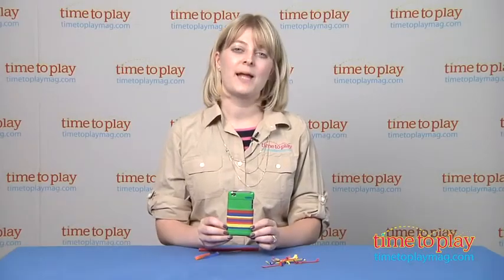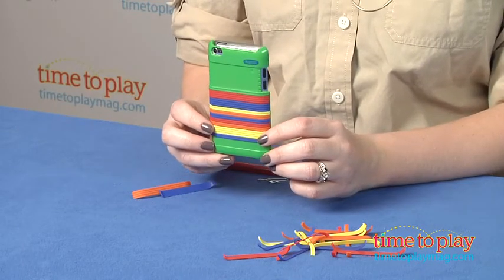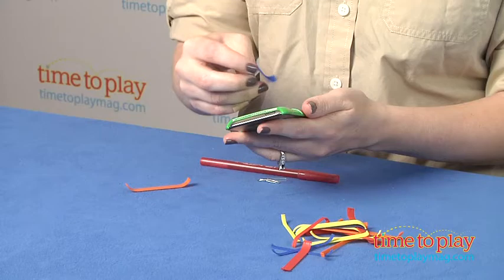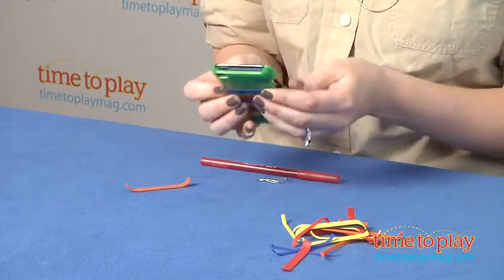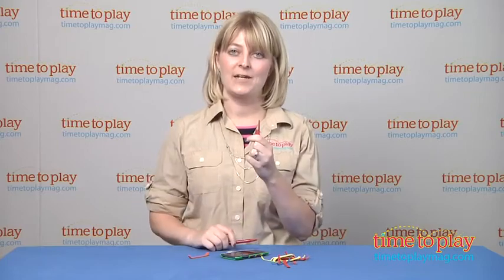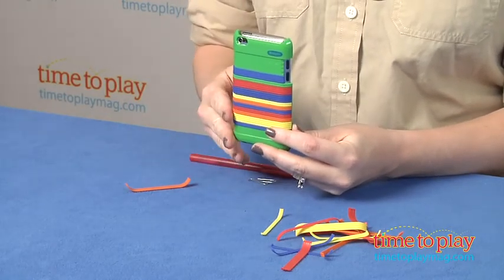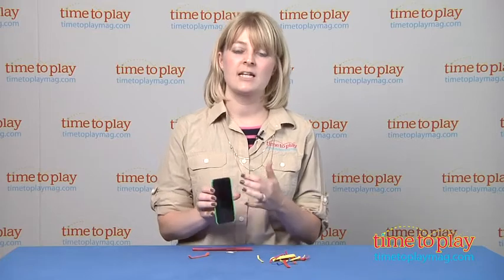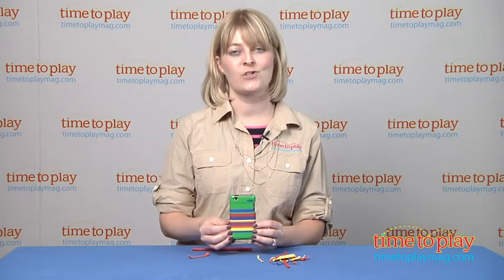Crayola Color Clickers from Griffin Technology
Crayola Color Clickers give young iPod users the option to design their own iPod cases. Color Clickers are available in either a green or yellow protective polycarbonate shell that fits on the back of an iPod Touch 4th Generation. Each shell comes with 28 coordinating color stripes. Kids snap the stripes onto the shell in any combination, then take them off and create a new color combination. The shell offers side, edge, and back protection for the iPod with easy access to controls, the headphone jack, and dock connector.